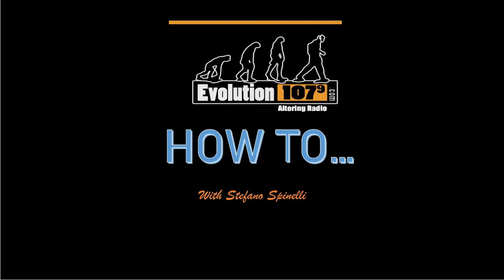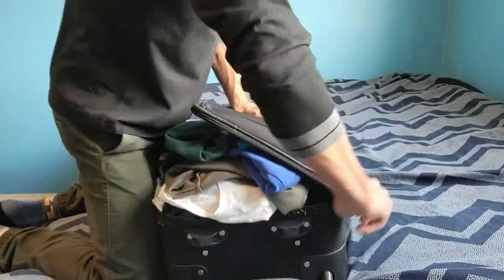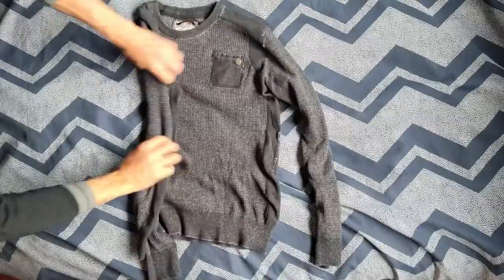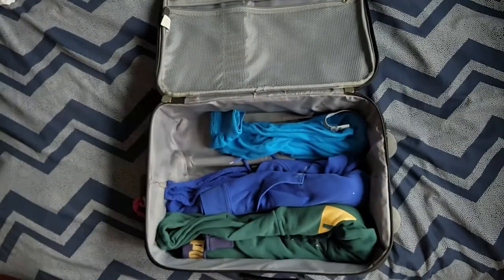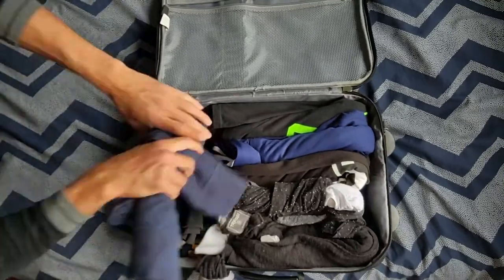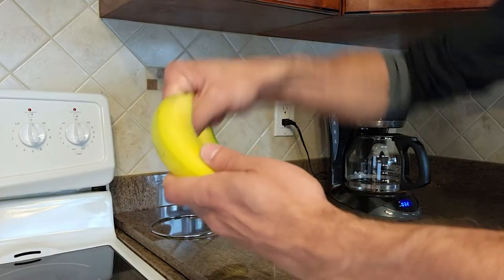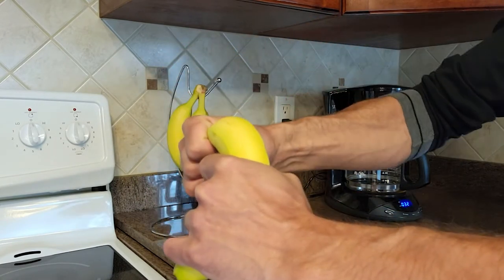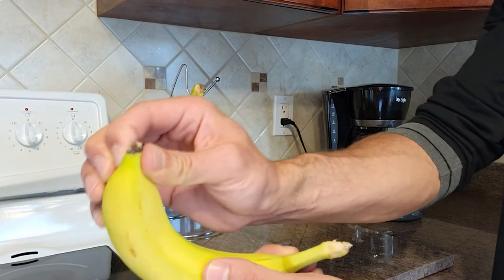How To: Pack a luggage and peel a banana